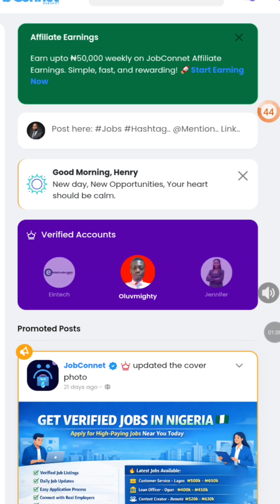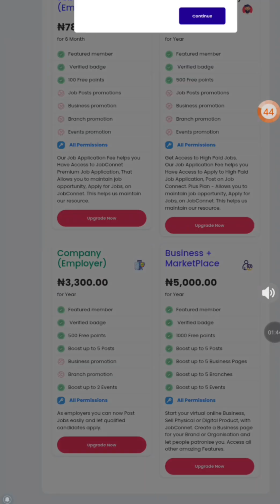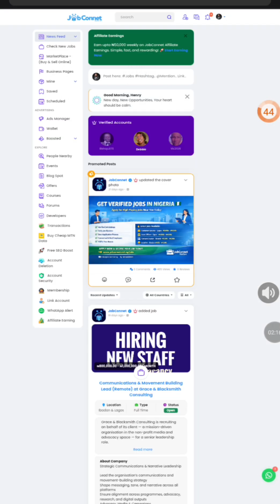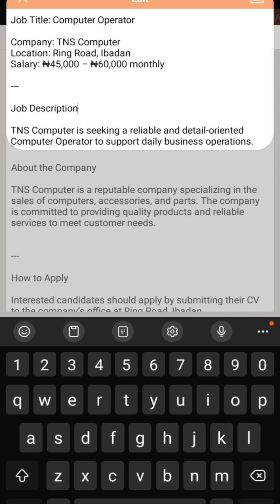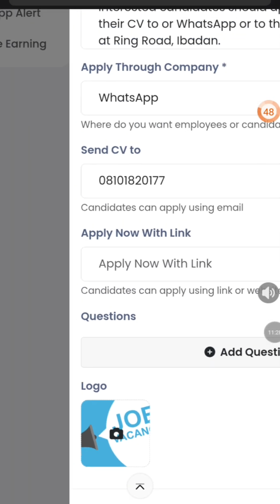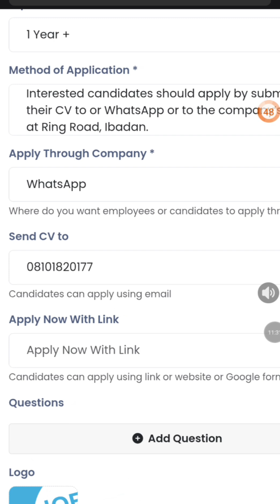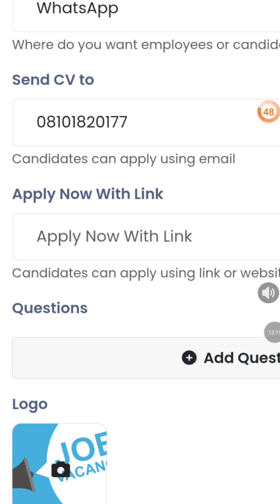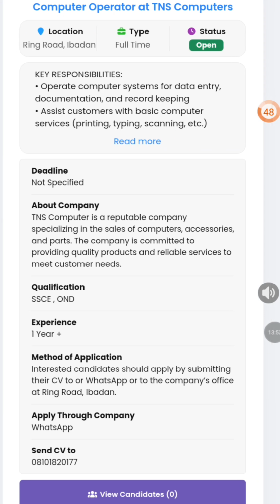Step-by-Step Guide to Post Jobs on JobConnet | How Employers List Jobs Fast & Easy (2026)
Learn how to post job vacancies on JobConnet in this simple step-by-step guide for employers and recruiters. Whether you’re a business owner, HR manager, or startup founder, this tutorial will show you how to create an account, submit job details, and publish your job listing to reach qualified candidates across Nigeria.

JobConnet makes recruitment easy by connecting you directly with skilled job seekers. In this video, you’ll discover how to add job titles, descriptions, salary details, and application methods, ensuring your listing attracts the right candidates quickly.

Posting jobs on JobConnet helps you save time, reduce hiring stress, and find the best talent faster. Follow this guide and start recruiting efficiently today.

TIMESTAMPS:
00:00 – 00:20
Introduction – Why use JobConnet for recruitment
00:20 – 00:50
Visit website and create/login to employer account
00:50 – 01:30
Navigate to “Post a Job” section
01:30 – 02:30
Fill in job details (title, location, salary, requirements)
02:30 – 03:10
Add application method (email, website, or office submission)
03:10 – 03:40
Review and publish job listing
03:40 – 04:00
Final tips + Call to Action